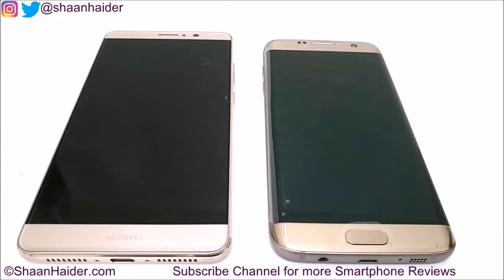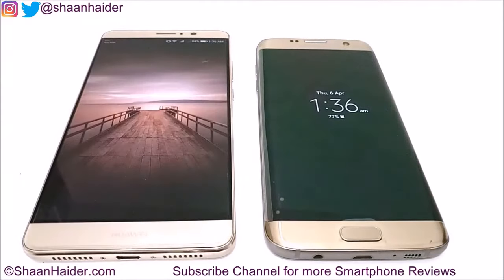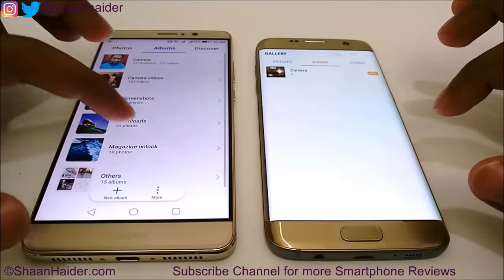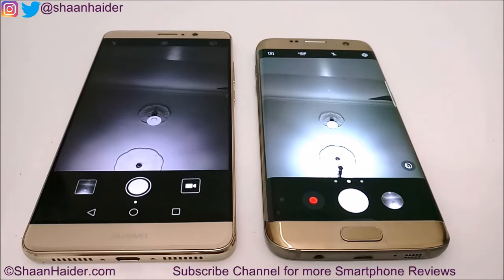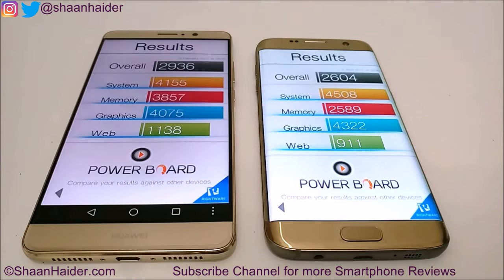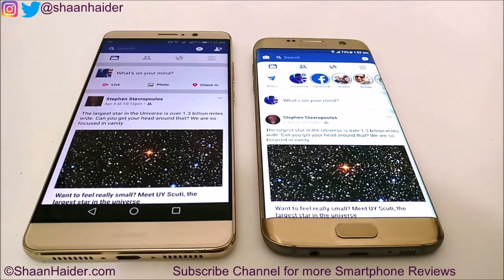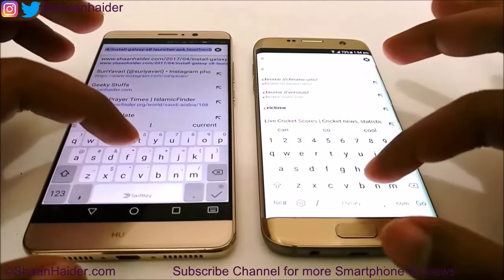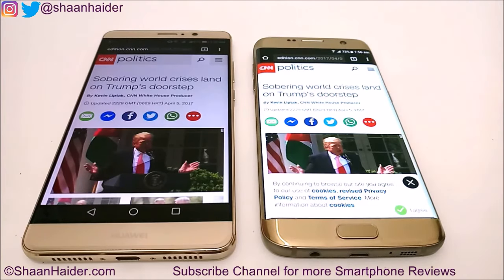SPEED TEST - Samsung Galaxy S7 Edge vs Huawei Mate 9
Detailed speed test comparison between Huawei Mate 9 and Samsung Galaxy S7 Edge smartphones.

How to Hide Images and Videos in Huawei Mate 9, Mate 8, P10, P10 Plus, P9 or ANY Huawei Smartphone